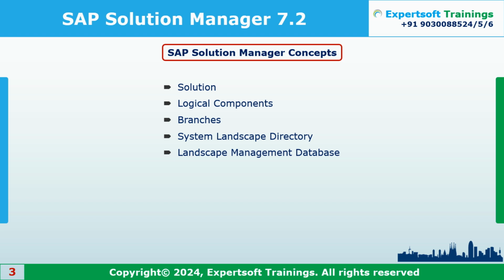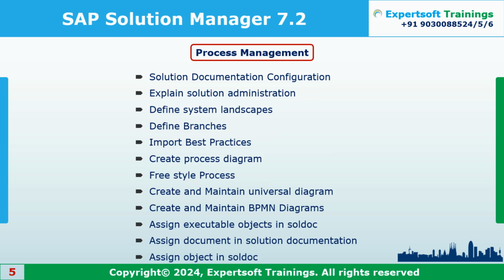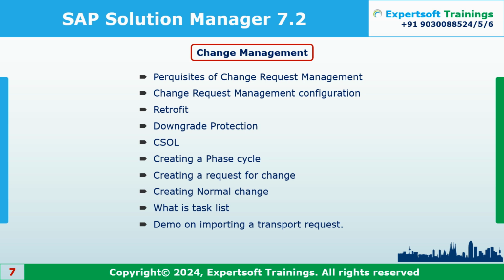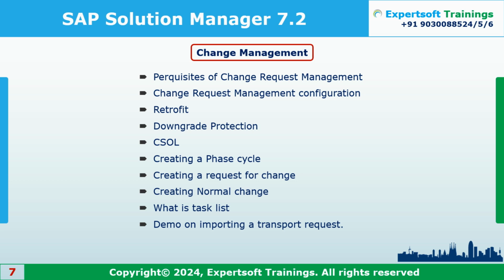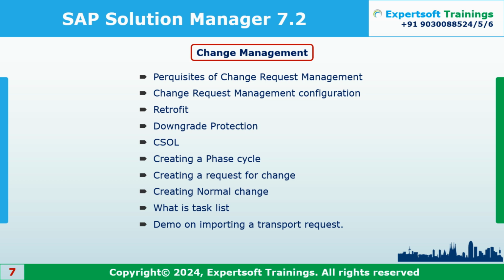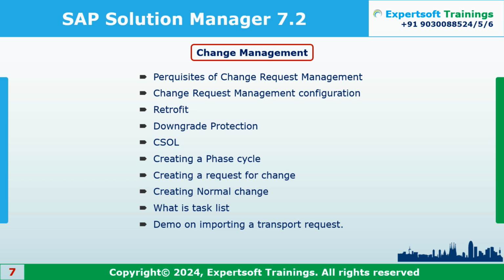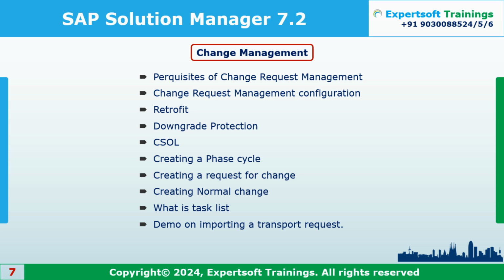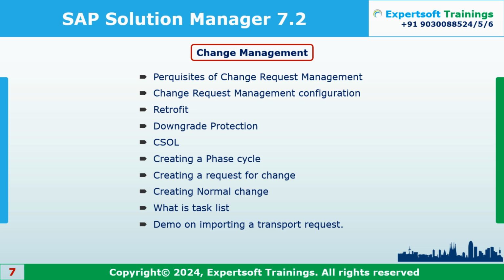SAP Solution Manager 7.2 Training